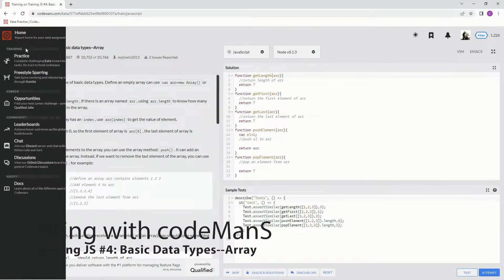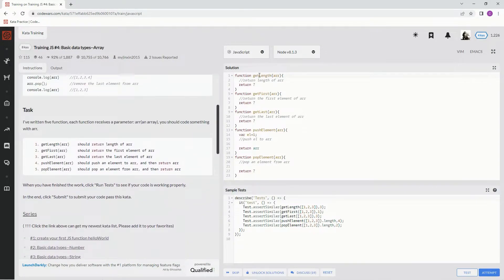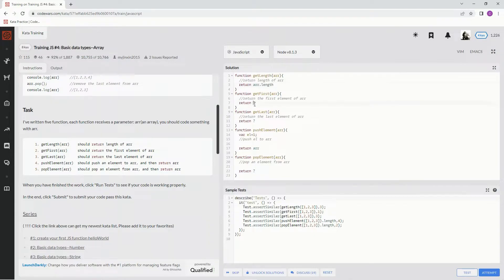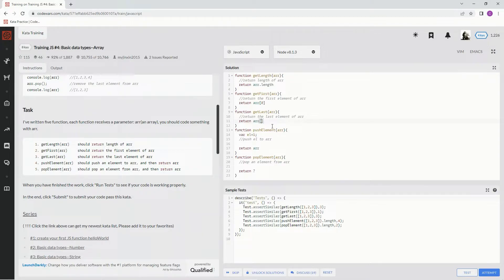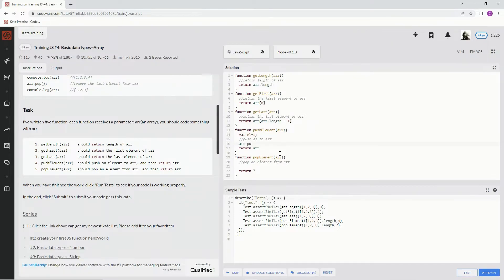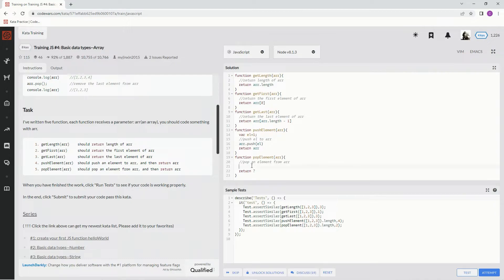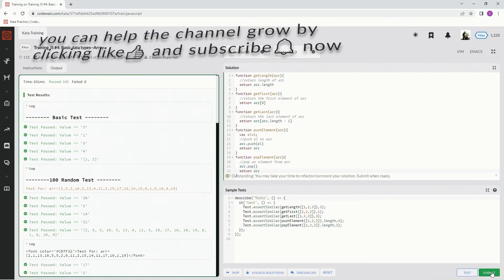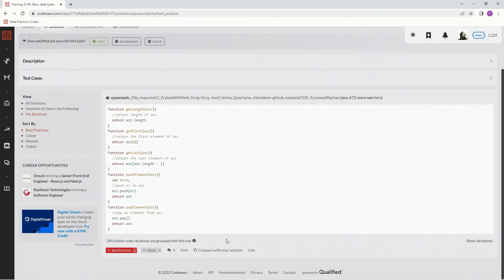Codewars 8 kyu Training JS #4: Basic Data Types--Array JavaScript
this one we just fill in the blanks